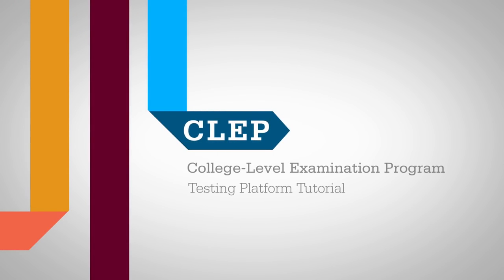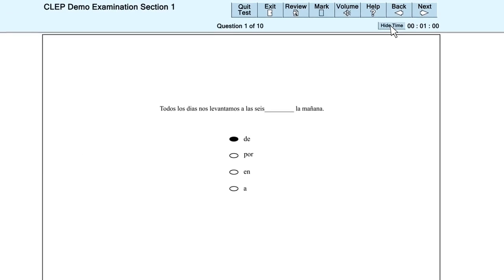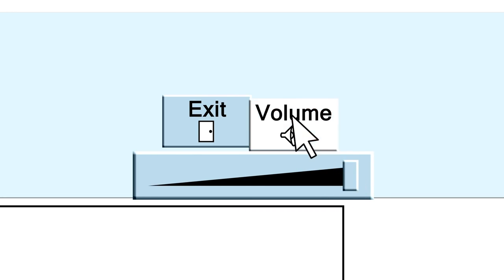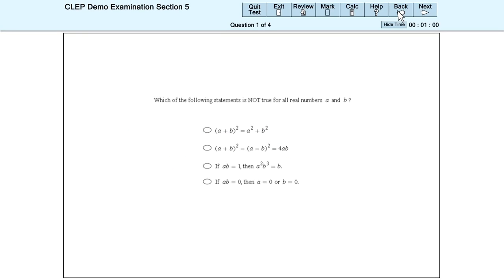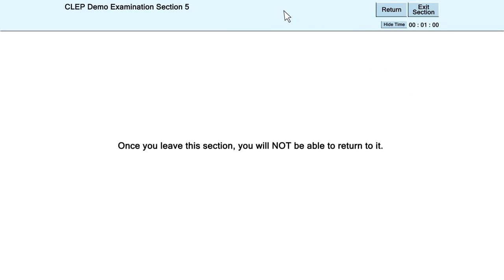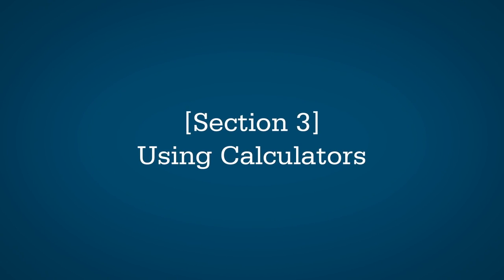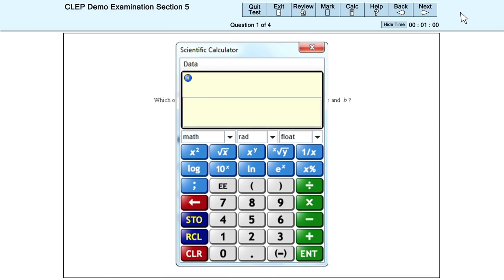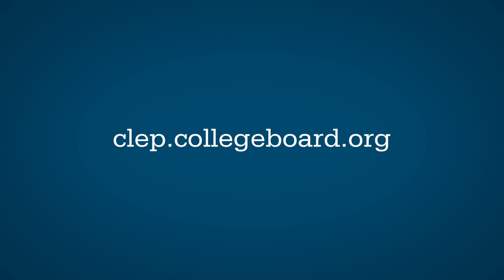College-Level Examination Program (CLEP) Testing Platform Tutorial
Become familiar with CLEP’s testing platform, including tools, types of questions, and the different calculators that will appear on a CLEP exam.